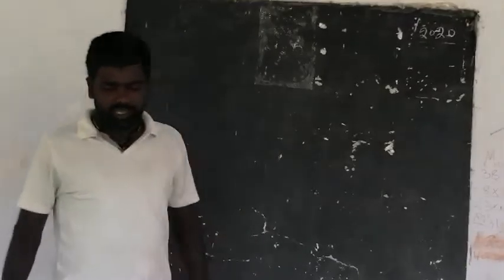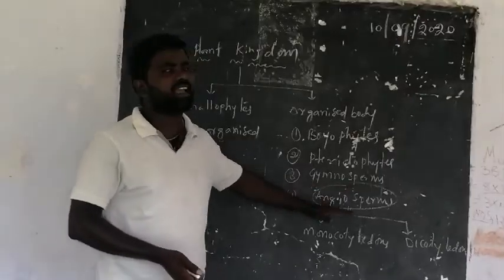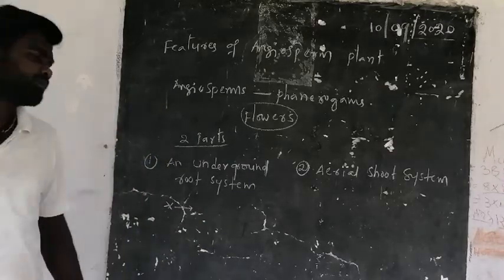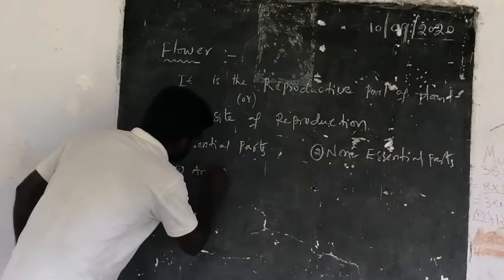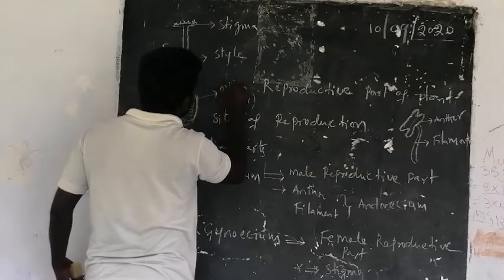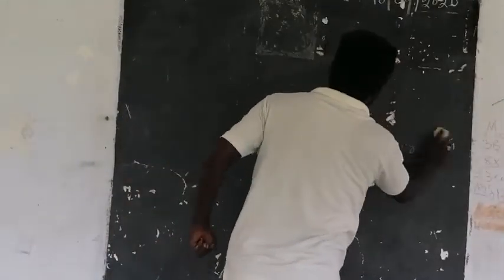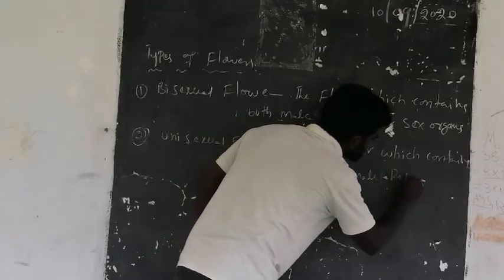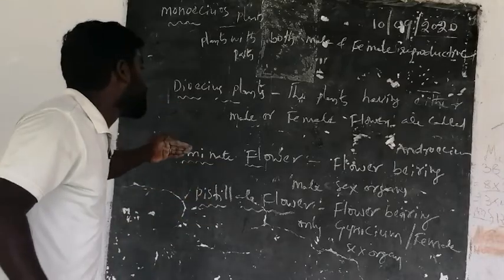Bilogy class3 SRE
Angiospwrms... Plant description.